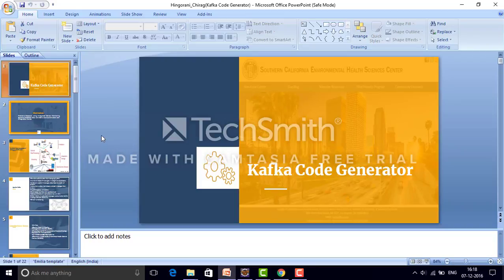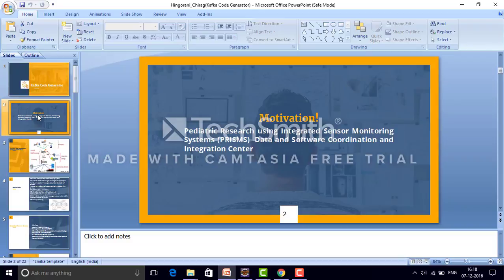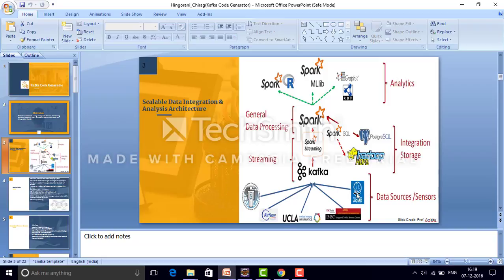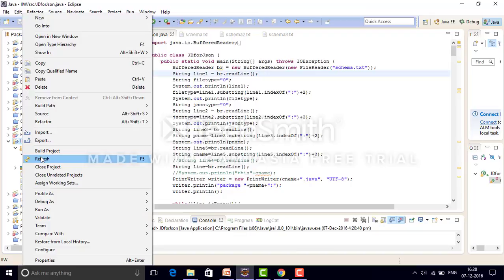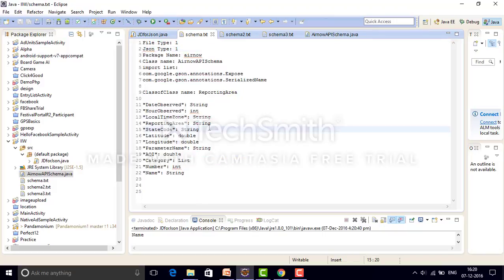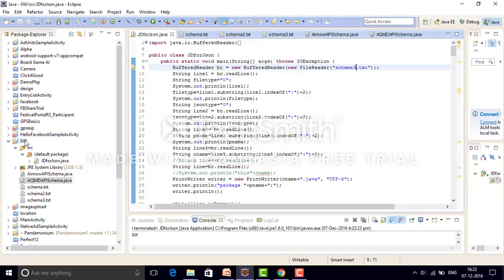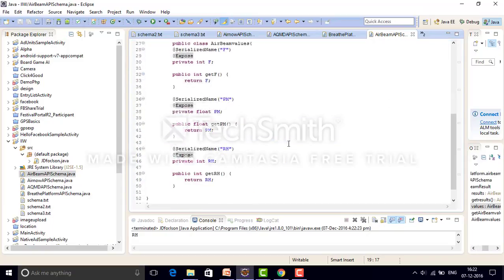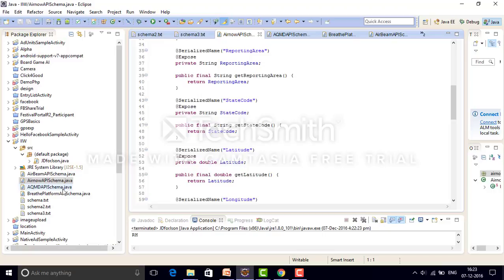CSCI 548 Fall 2016 Class Project- Code Generator for Kafka Producer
Generated drivers and configuration files to automate the process of generating java files from schemas of APIs.